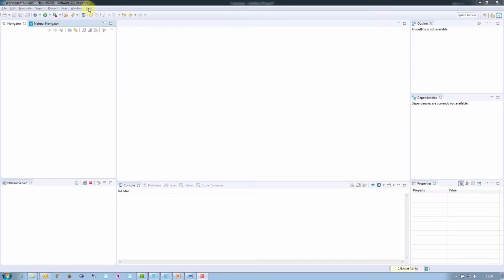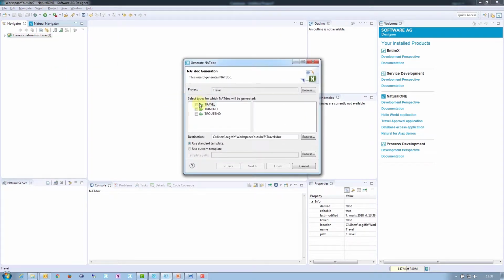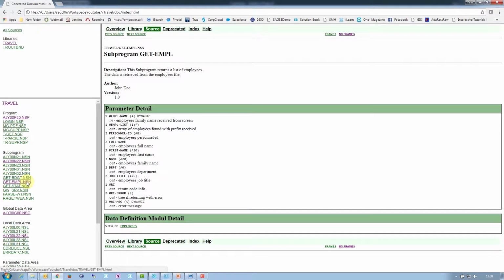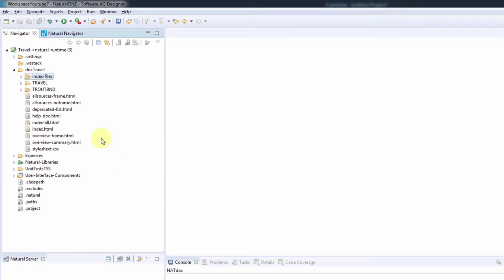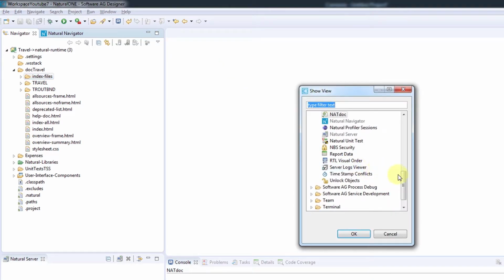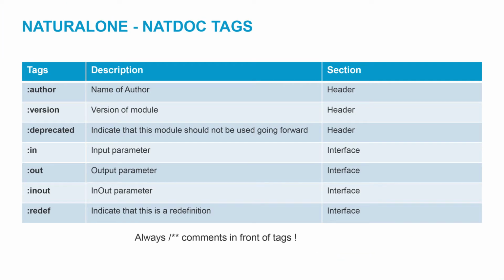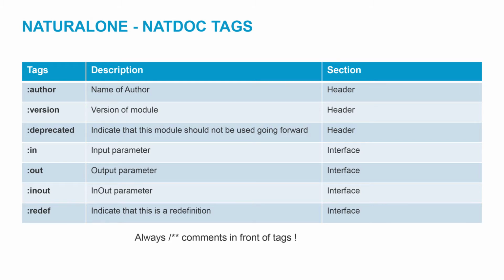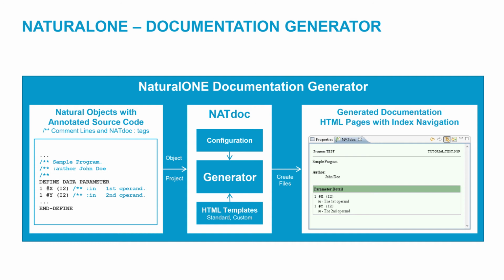Natural ONE Tutorial - Documentation